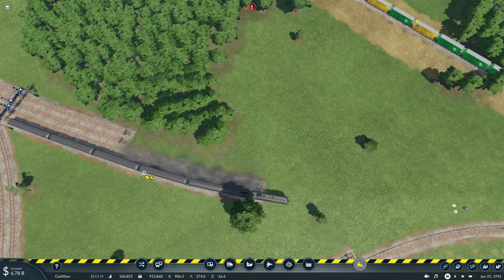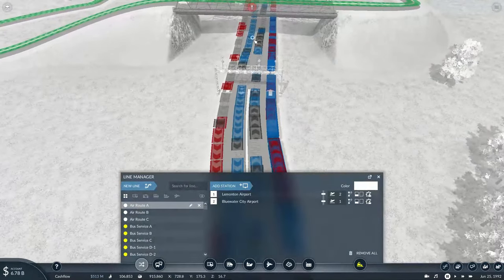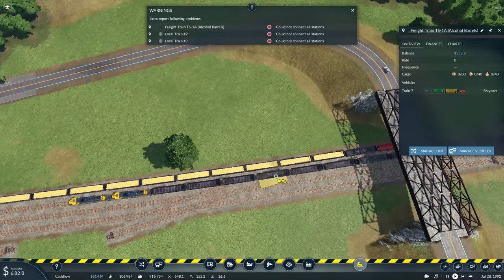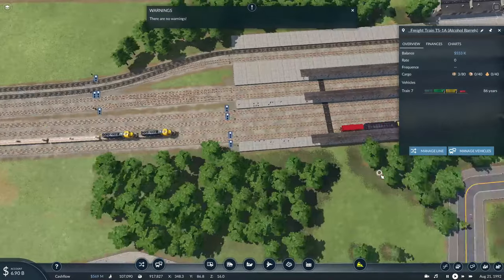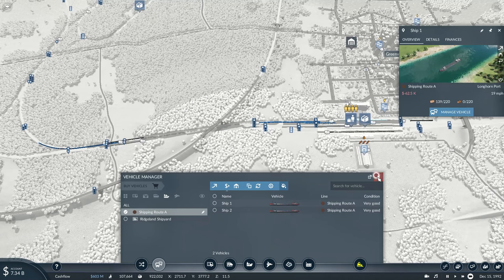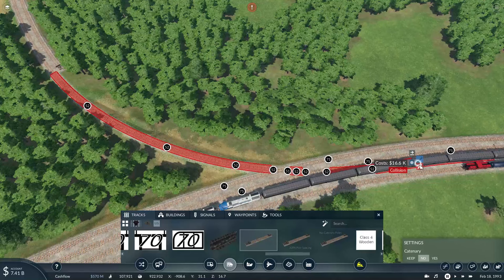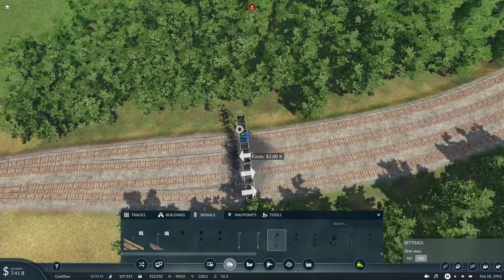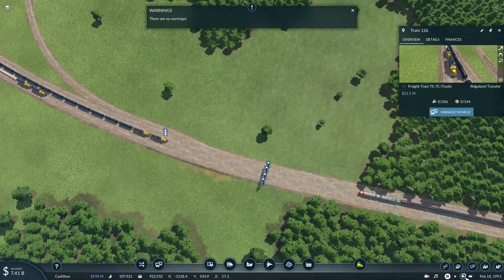Let's Play: Transport Fever 2 (Free Mode Game Part 54: Finalizing the 4 track mainline)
In the previous episode, we started on rebuilding the 4 track mainline as it was starting to get too crowded and holding up trains, and in this episode we basically finish up the project for now to see how it performs as we edge closer to the 21st century.

=Mods Used=